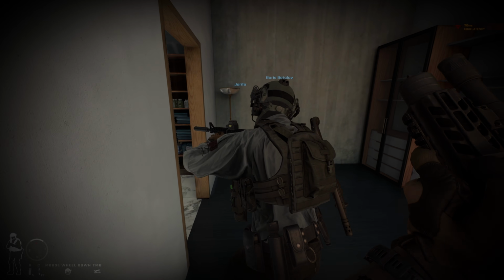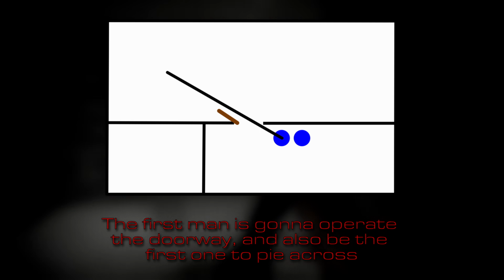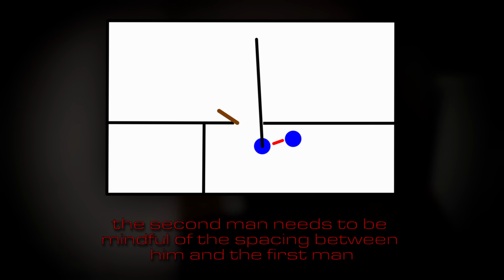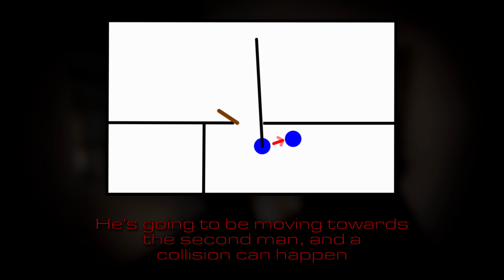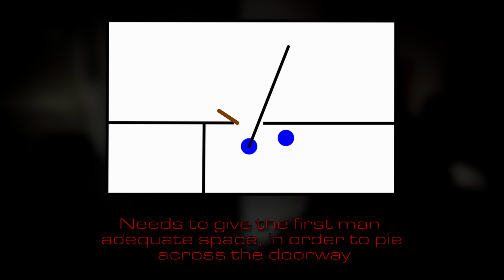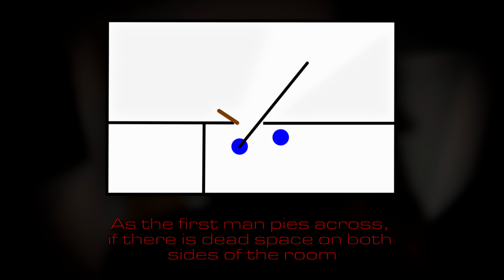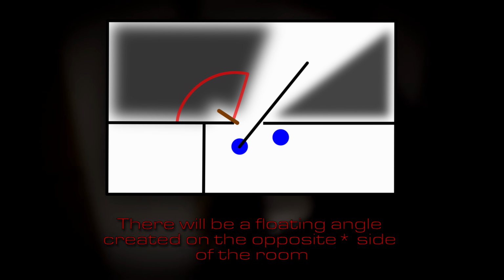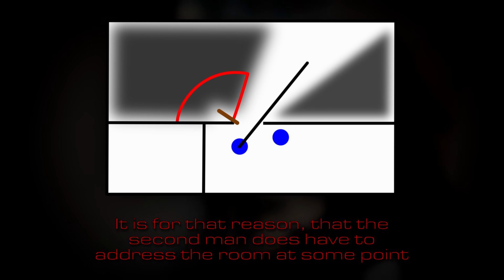Doorway Procedures Explained in Depth for CQB | Ready Or Not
In today's video i aim to teach you everything i know about dealing with doorways.

My friends and I practice real world tactics while we game, I tried my best to capture the realism in our gameplay, I hope that comes across in the video.